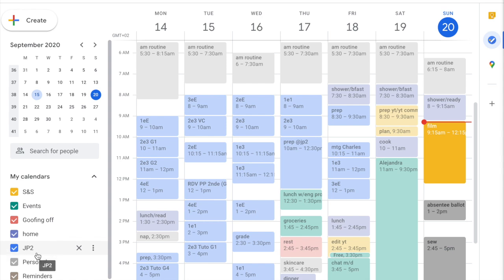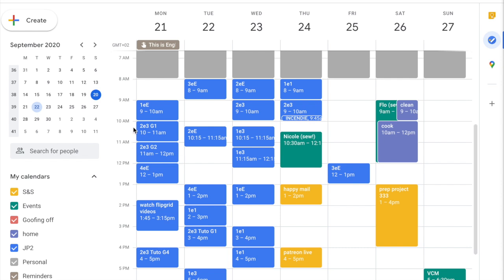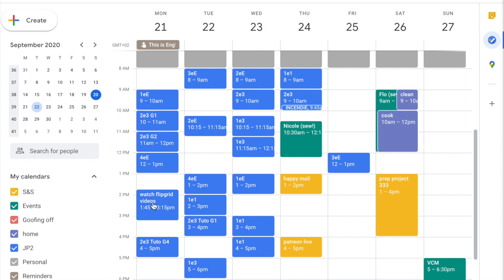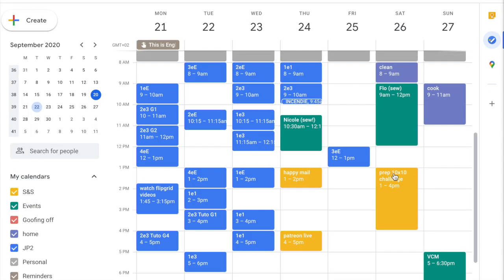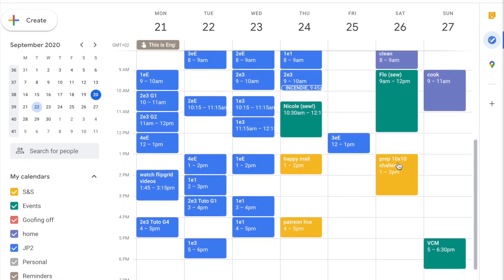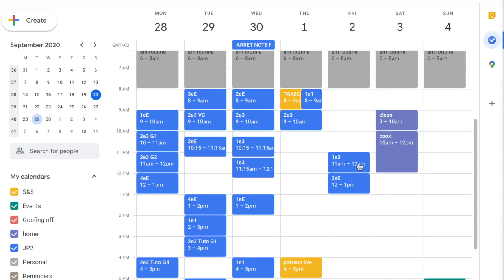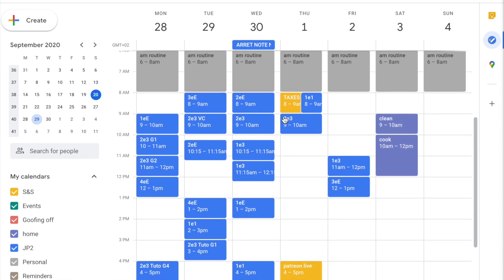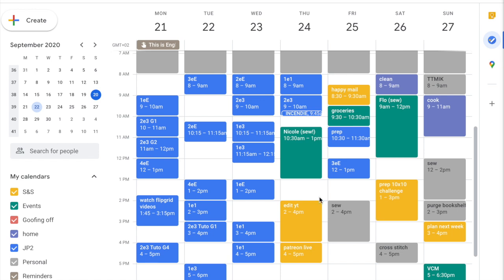How I ... | Use Google Calendar to Plan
This video has been a long time coming … Let's talk about how I use Google Calendar to help me plan!

SUPPLIES USED*

To get a month of HP Instant Ink free